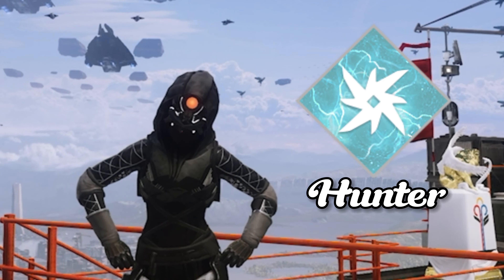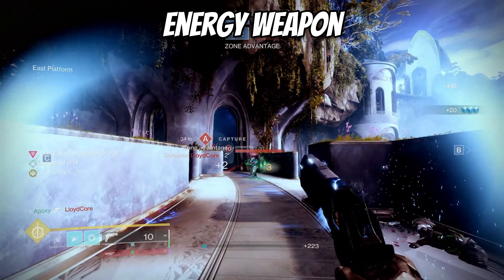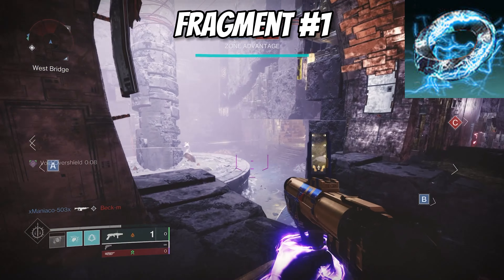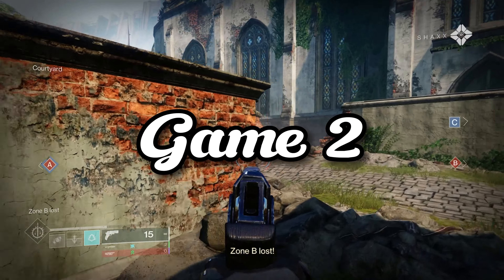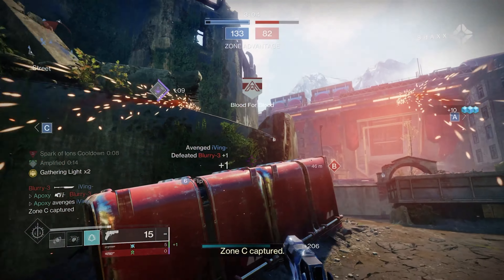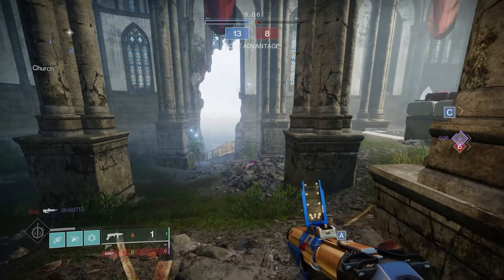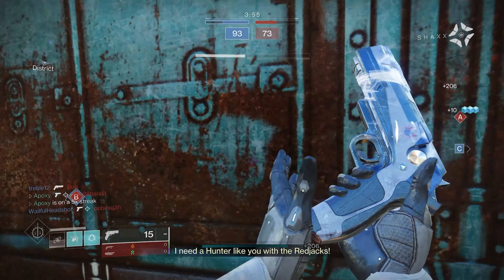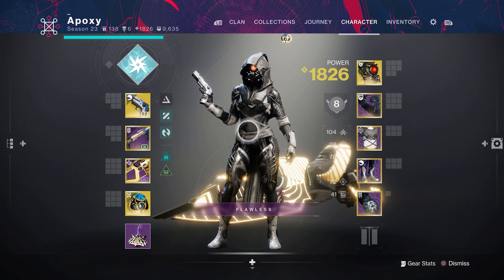The Most INSANE Arc Hunter PvP Build (2024) | Destiny 2 (TRY THIS)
Hey! Welcome to another PvP Build video, today's build is for Arc Hunters who want to have INFINITE Abilities in the Crucible! This build is Super fun and effective to use so I hope you enjoy this build as we get closer to the Final Shape. Enjoy :)))